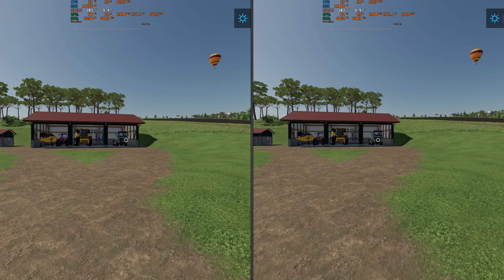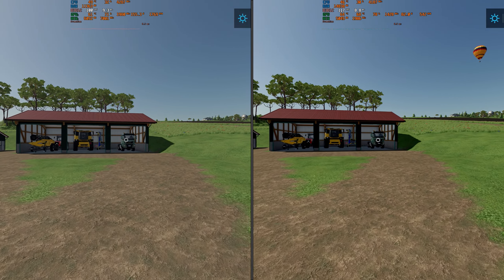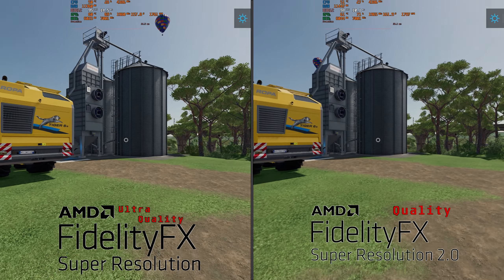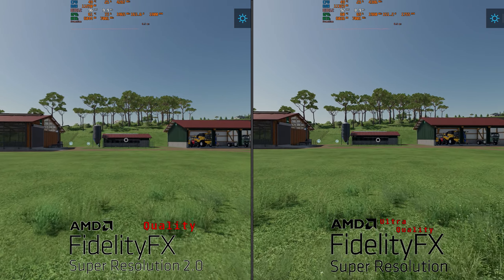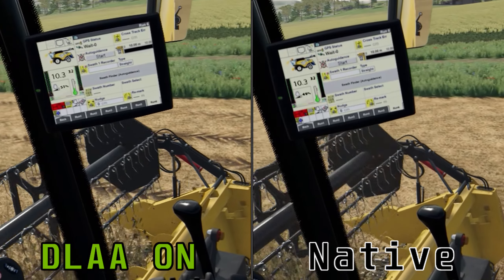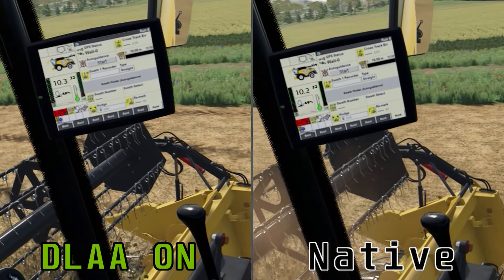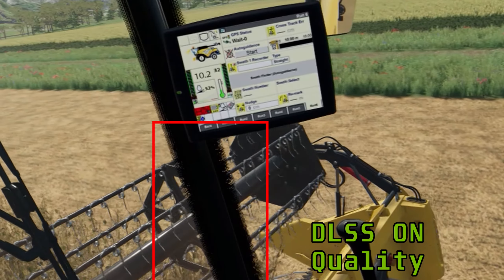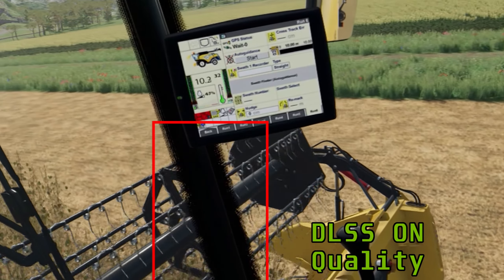AMD's FSR 2.0: The Ultimate Upscaling Solution?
In this video we are comparing FSR2.0 to some other upscaling techniques and Nvidias DLAA technology, to see which one gives you the best image quality. Farming Simultator 22 was the game of choice as it has a lot of intricate details and supports all of these technologies. The test system today was:

Gigabyte Aorus Z490 Elite AC
32GB 3600 Cl18 running at 3300Mhz cl16 (Bad IMC)
Gigabyte RTX 3070 Eagle and RX 6800 for the RIS image.

Timestamps:
00:00 intro
00:50 Comparison 1
01:38 Comparison 2
02:26 Comparison 3
03:20 Comparison 4
04:13 Comparison 5
05:14 Flicker FSR2 vs DLSS
05:40 Flicker FSR2 vs FSR
06:10 Flicker Native vs DLAA
06:42 Native vs DLSS
07:41 RIS vs FSR
09:06 FSR2 vs FSR
10:18 FSR2 vs DLSS
11:22 FSR2 vs DLAA
11:52 Closing thoughts